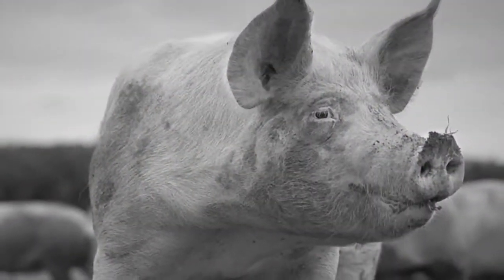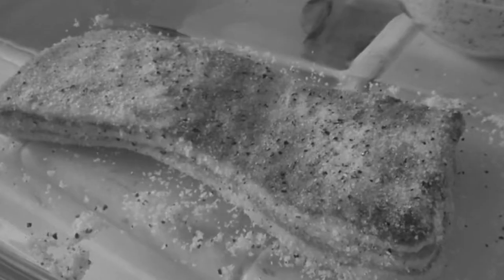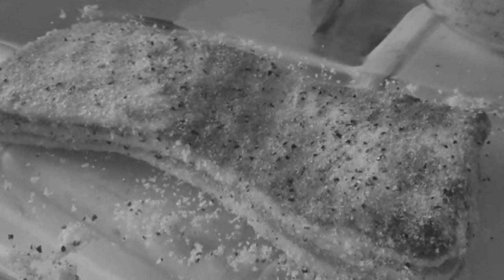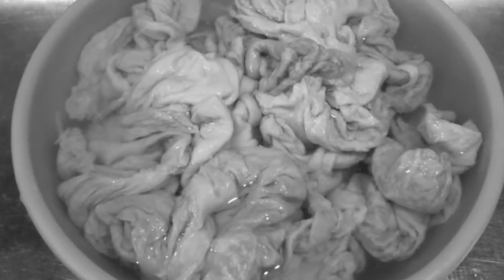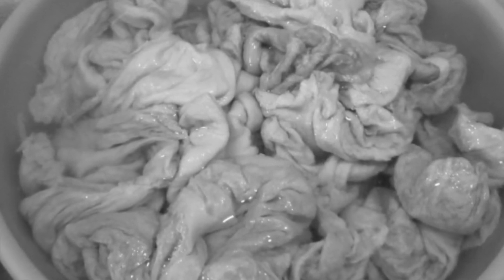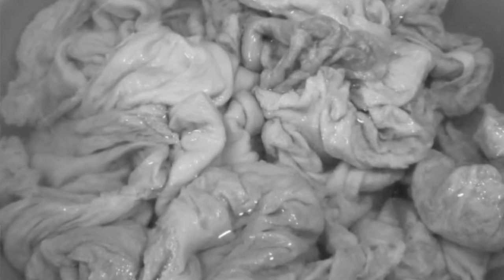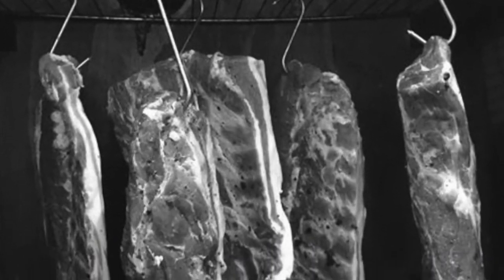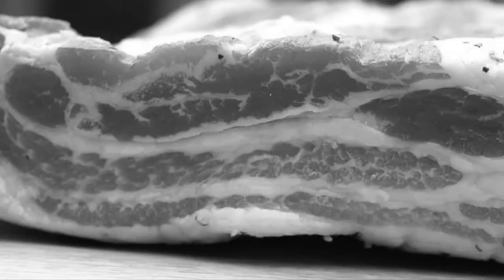Rugeley's Childhood Memories of WWII: Joy Podmore - Dealing with the Pig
Joy Podmore shows us a more gruesome side to the rationing of WWII.
In September 2019, a Rugeley Intergenerational Project: Childhood Memories of World War II was launched at The Rose Theatre, Rugeley. This channel is a platform to share with the rest of the world, via the internet, the stories and experiences recorded by the young people.

Young people from Rugeley, aged 11 to 17, had the unique opportunity to preserve precious memories of older residents that otherwise would be lost. They were trained in recording oral histories, interviewing, film making and editing.   History was made during this important project as the volunteers brought ideas and skills to make this a once in a life-time affair. The filmed stories were surprising, frightening and amusing. The full exhibition will tour the libraries of Cannock Chase, the Museum of Cannock Chase, followed by other libraries around Staffordshire.

The Intergenerational venture was made possible thanks to a National Lottery Heritage Fund grant of £10,000.